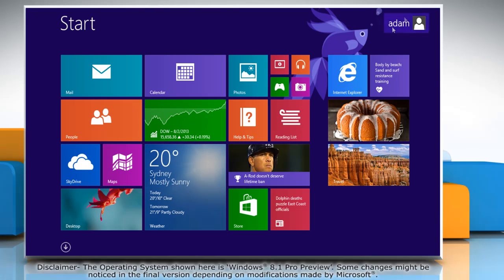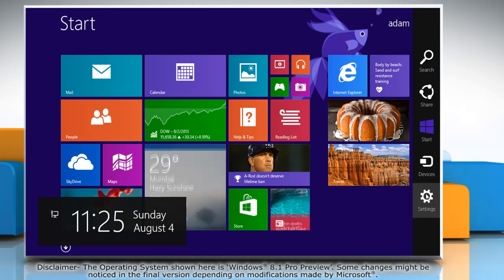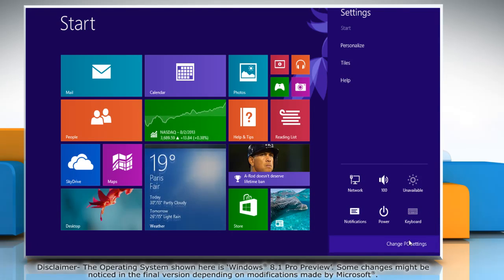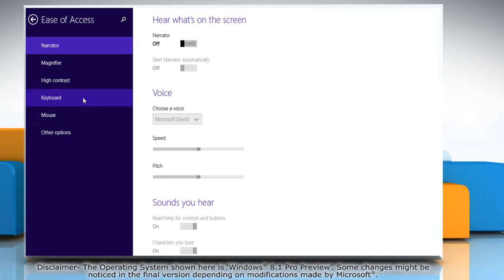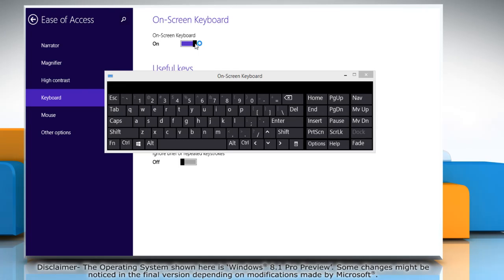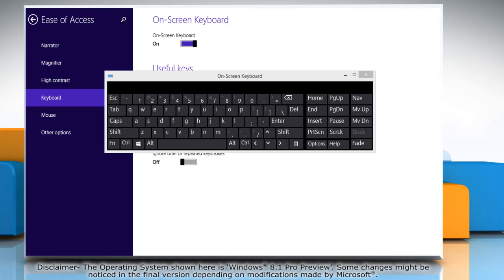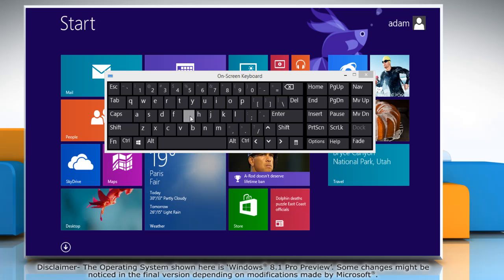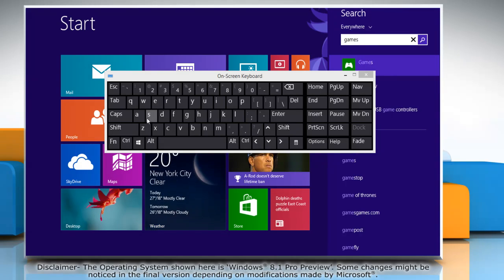How to use On-Screen Keyboard in Windows® 8.1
Windows offers an on-screen keyboard that lets you type even if you don’t have access to a physical keyboard . Want to enable/disable on-Screen Keyboard in Windows® 7, 8 8.1 and 10? Follow the easy steps shown in this video.